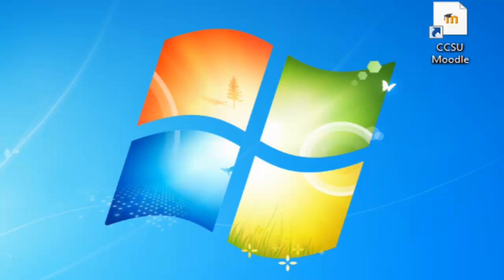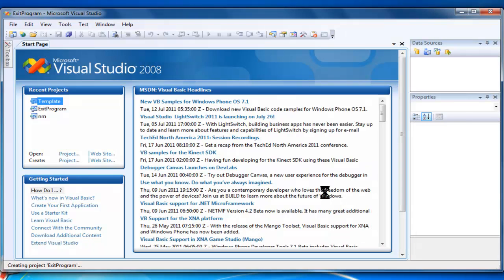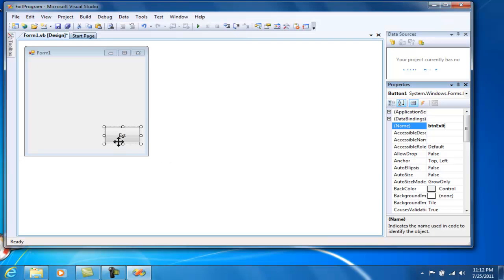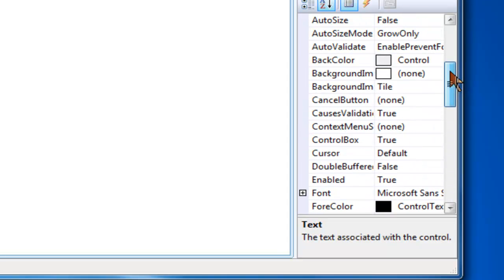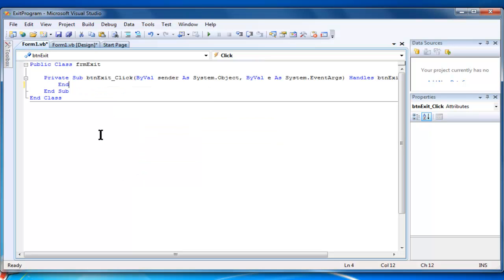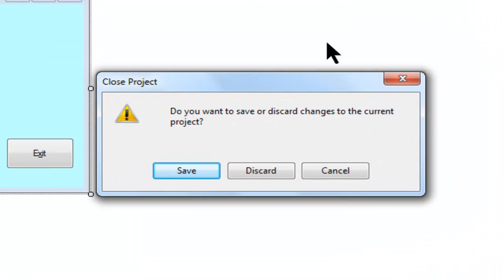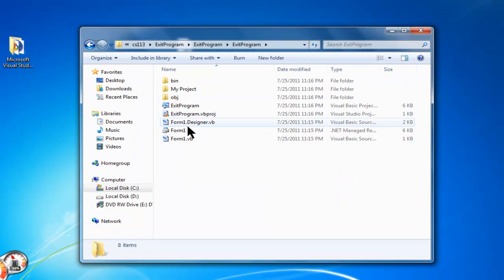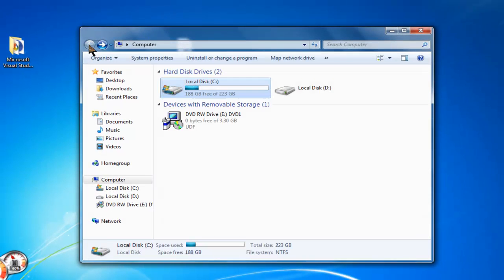How to create a standard file using VB 2008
Step by step creating a simple program with an Exit Button.